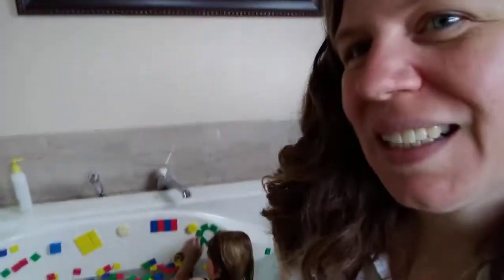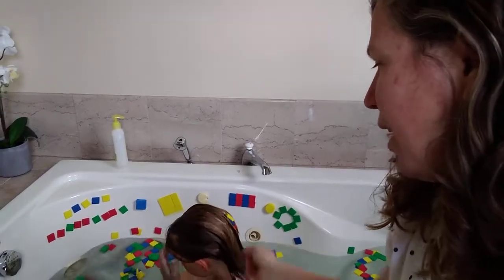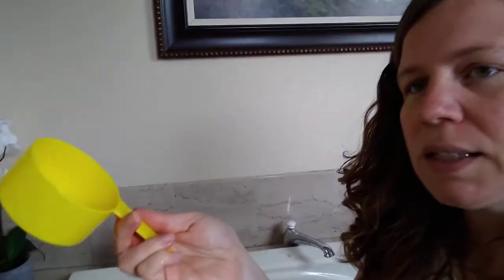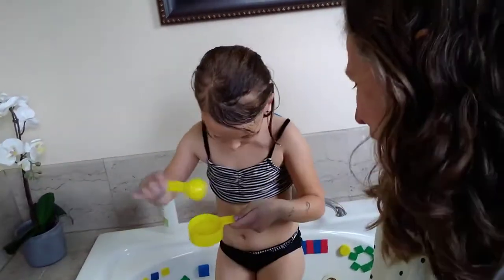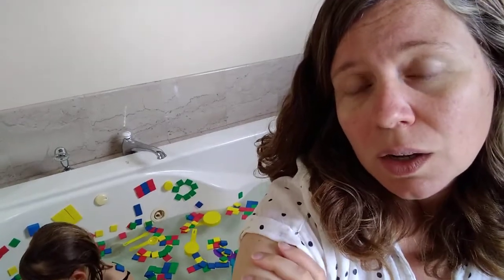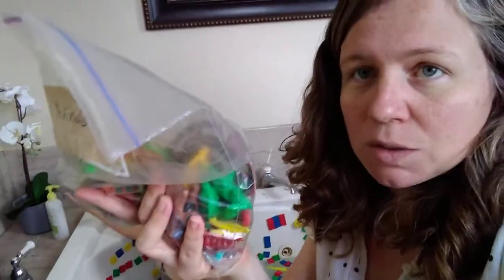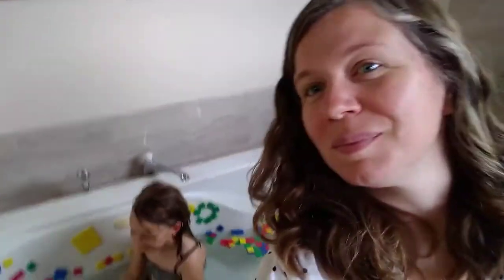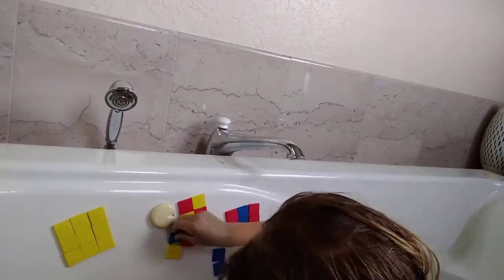Bathtub Water Play. Fun Things To Do Ep. 19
Sensory play is essential for developing proprioception (an awareness of where one's body is in space), it's great for regulating big emotions, and can be combined with early math, literacy, science, and art concepts to create a super-rich learning experience for your preschooler.